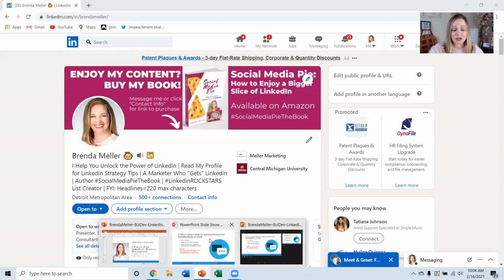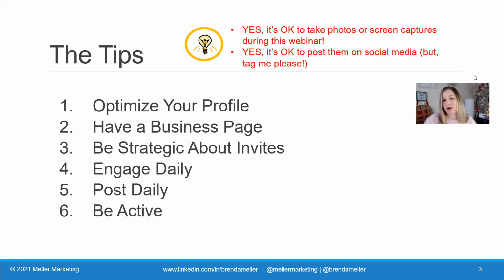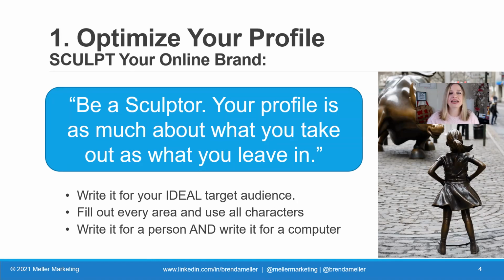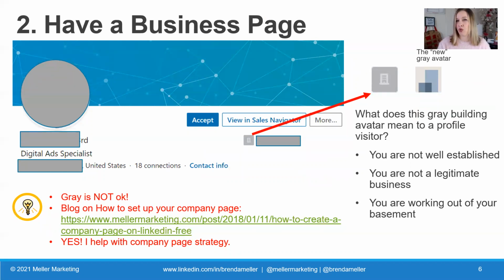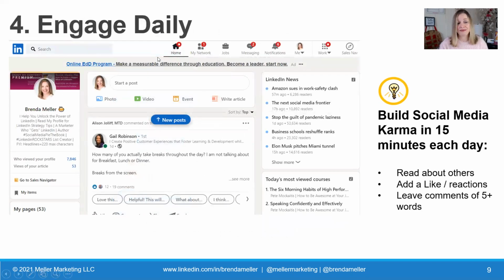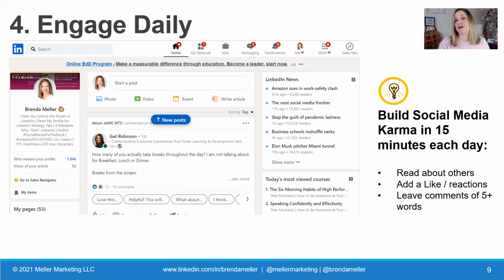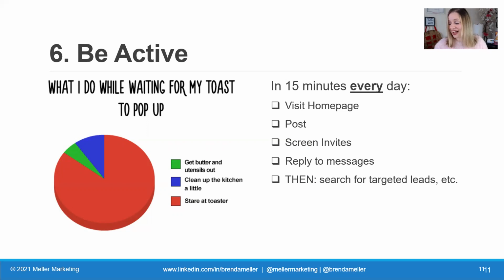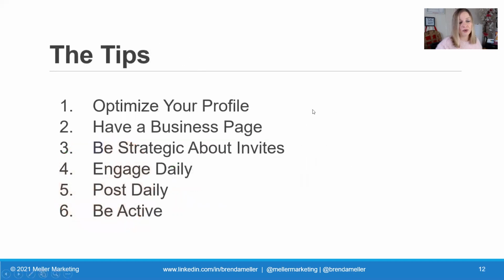6 Tips for Using LinkedIn for Business Development (30-min webinar playback) - 2/16/21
0:00 Webinar Begins
4:14 How to share your LinkedIn URL in chat
4:16 Webinar Agenda
5:55 Tip 1: Optimize Your Profile
8:03 Common Profile Mistakes
10:54 Tip 2: Have a Business Page
13:12 Tip 3: Be Strategic About Invites
15:50 Tip 4: Engage Daily on LinkedIn
18:14 Tip 5: Post Daily on LinkedIn
20:34 Tip 6: Be Active on LinkedIn in 15 minutes a day

Resources & Links
COMPANY PAGE: Blog on How to set up your company

Check out free stock photo sites for images / backgrounds

Free DIY graphic design for your LinkedIn header image: Use (free!) to create dimensions 1584x396px. PLUS You can add text or a message, as I’ve done.